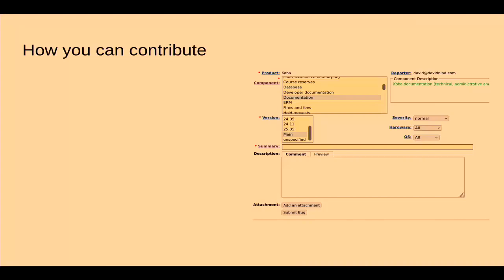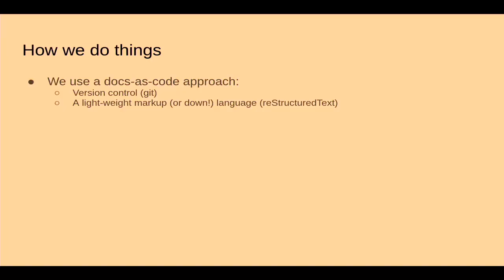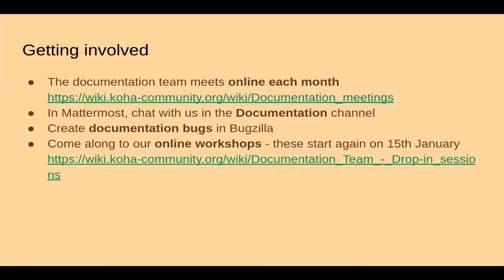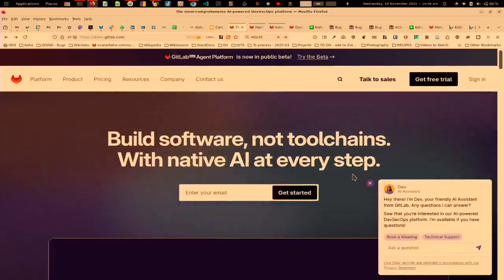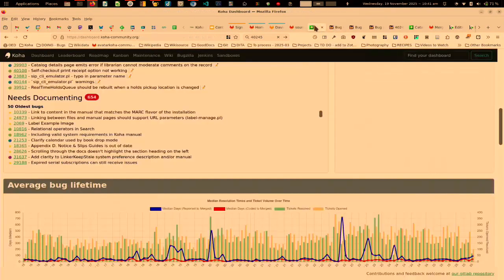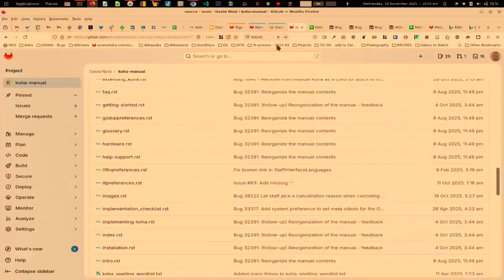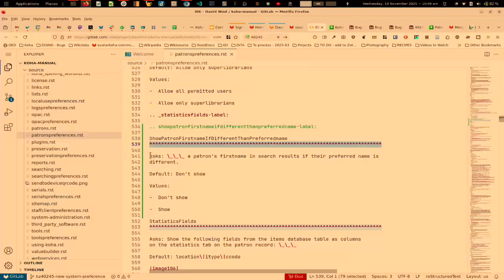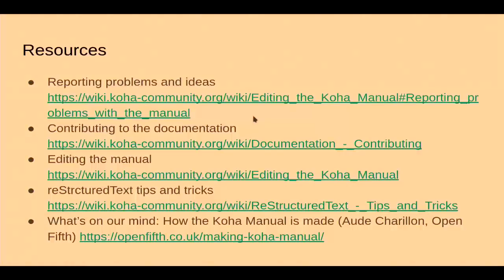Kohacon25 Day 3 - Contributing to Koha Documentation